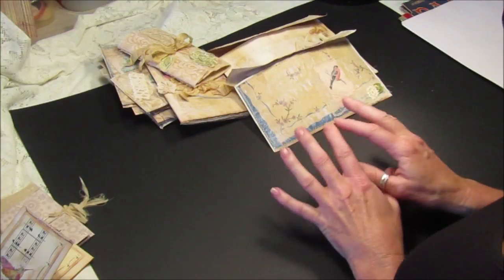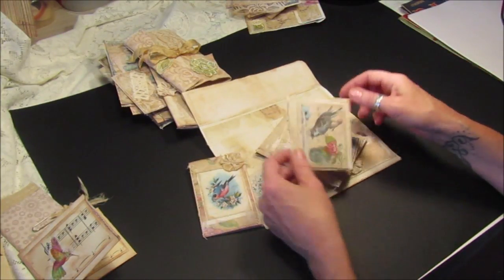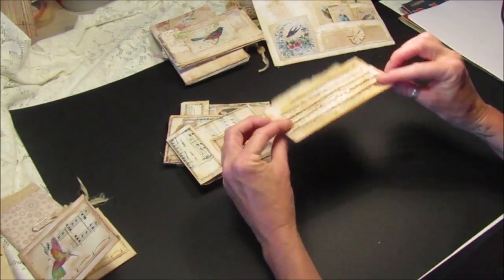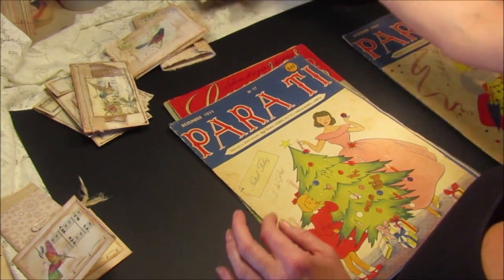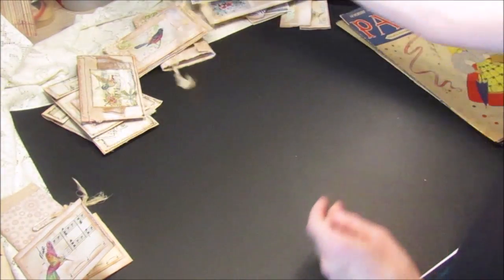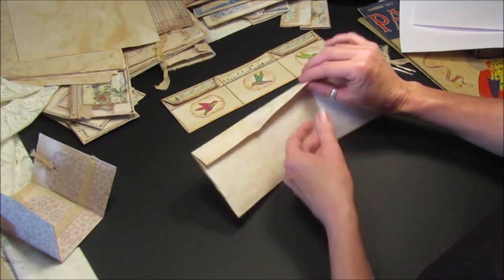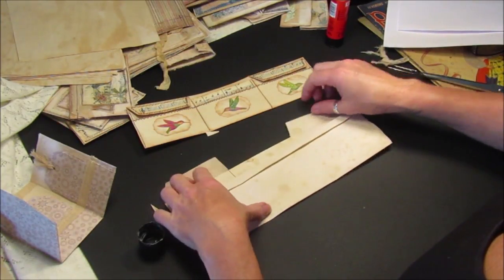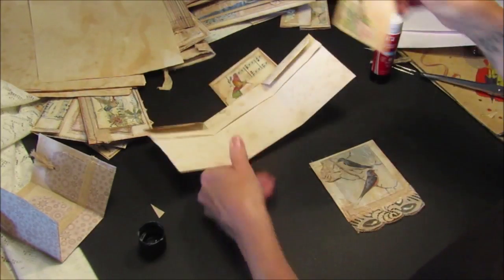Pocket Wallet Tutorial & More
Sorry I have not added  a video for a while.
In this video I show you what I have been working on for my etsy shop, a quick Pocket Wallet Tutorial and a quick look at some gorgeous old Portuguese cross stich patterns that I got from a carboot sale.